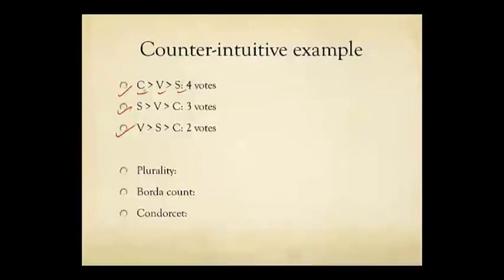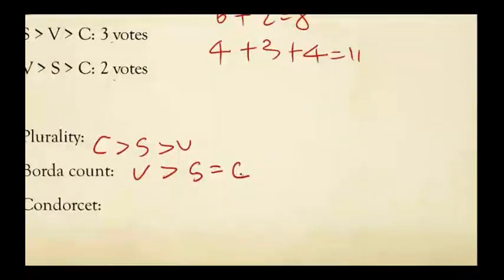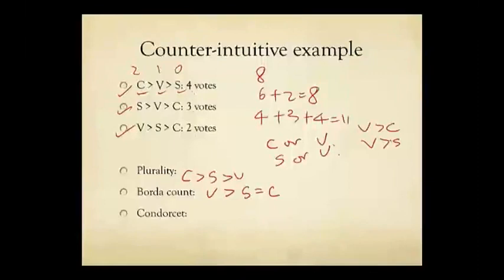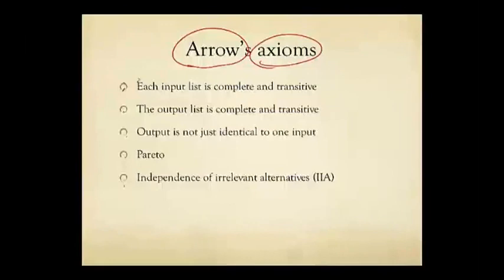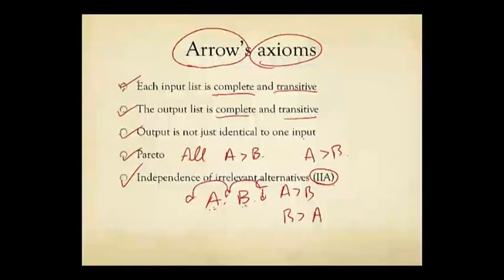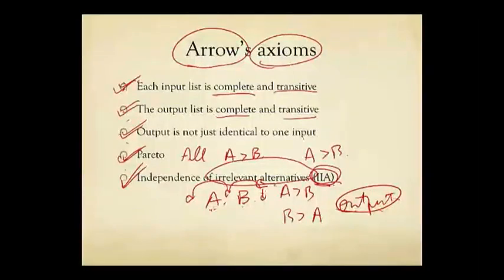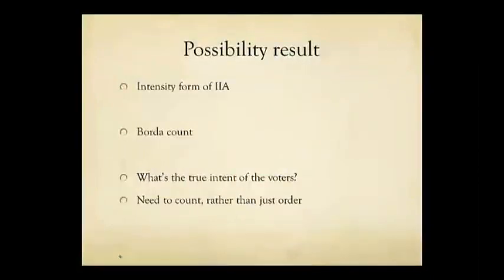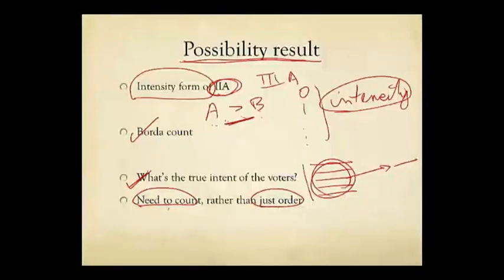8 4 Q6 Part D 1253